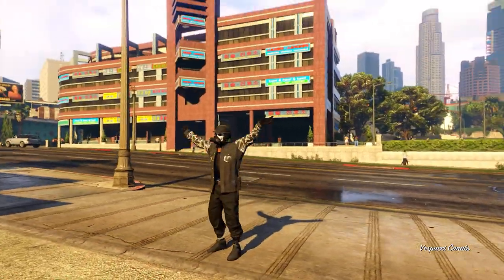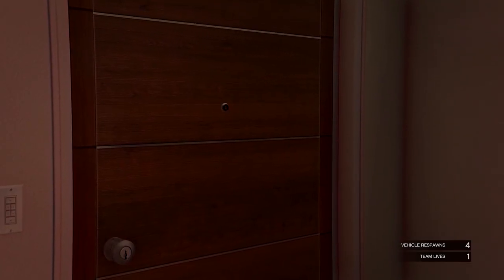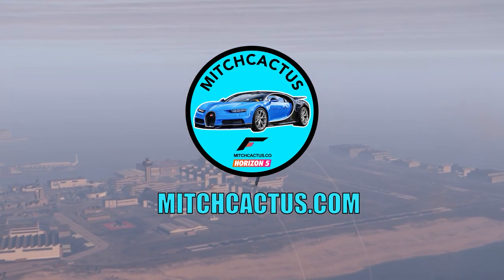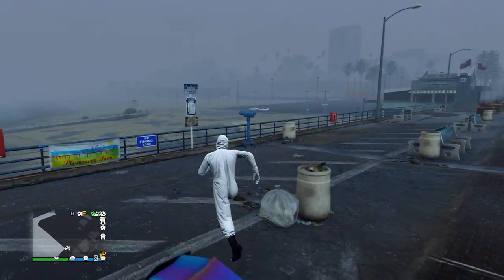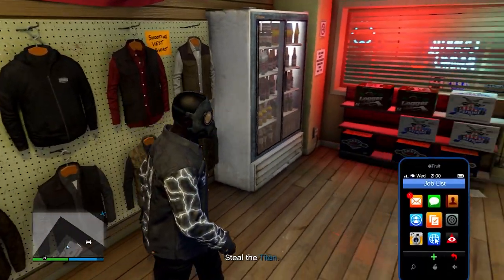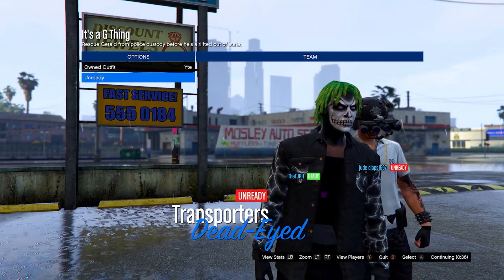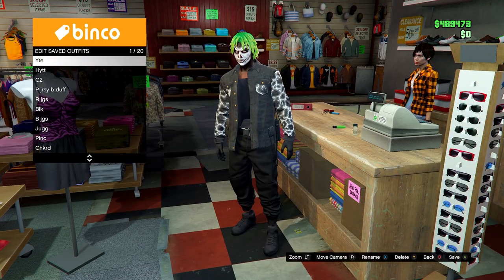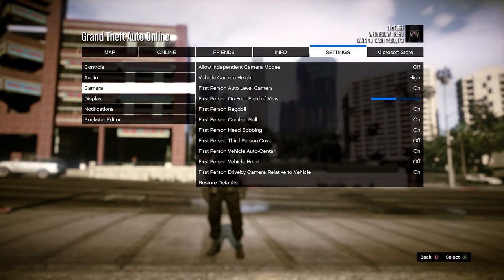GTA 5 ONLINE EASY BLACK JOGGERS TRYHARD MODDED OUTFIT W/ INVISIBLE TORSO GLITCH 1.66 (NO TRANSFER)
This gta 5 online video I show how to make a black joggers modded outfit / tryhard outfit using the gta 5 black joggers glitch & a gta 5 invisible torso glitch ! This works as of patch 1.66 / 1.65 so the most recent patch across all platforms Xbox / PS5 / PS4 & PC! Enjoy this gta 5 belt glitch outfit / gta 5 black joggers glitch outfit! All WITHOUT transfer glitch!

GTA 5 Black Joggers Tryhard Outfit Tutorial

This gta 5 modded outfit video features gta 5 black joggers / gta 5 colored joggers, gta 5 black joggers invisible torso glitch, gta 5 outfit merge glitch but NO transfer glitch! You can make gta 5 multiple modded outfits with this gta 5 clothing glitch / gta 5 outfit glitch ! This video includes gta 5 clothing glitches / gta 5 outfit glitches to make up this gta 5 black outfit / gta 5 black joggers modded outfit / gta 5 black modded outfit / gta 5 invisible torso outfit ! You can also use this gta 5 crooked cop merge glitch to get the gta 5 cop belt on any outfit / gta 5 paramedic belt on any outfit, or just any belt on any outfit after patch 1.66 ! This is a gta 5 black joggers outfit! Feel free to add any duffel bag and/or any bulletproof helmet glitch / gta 5 black bulletproof helmet !